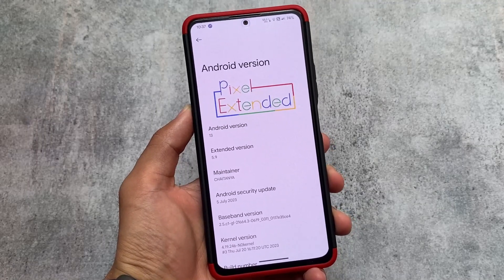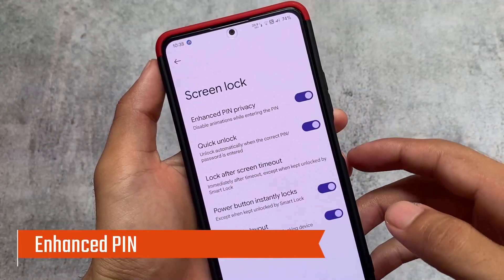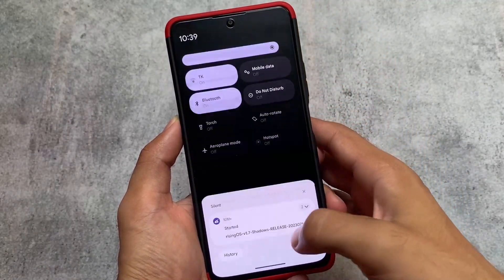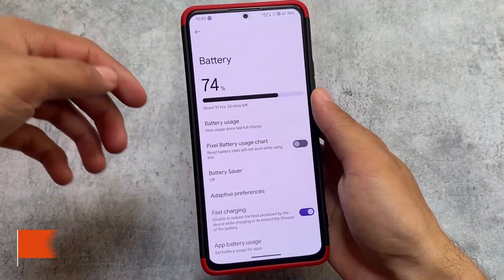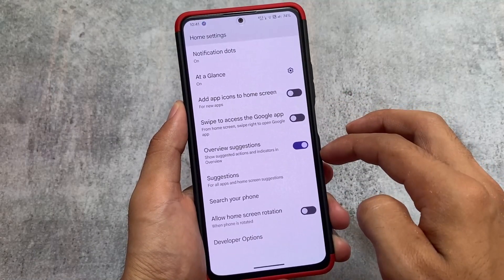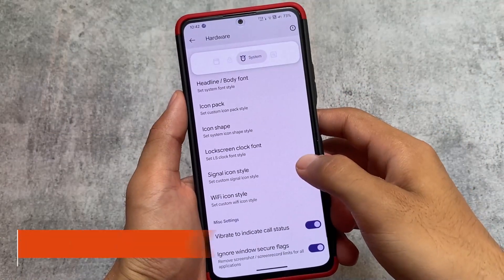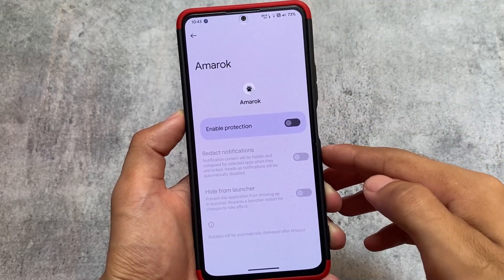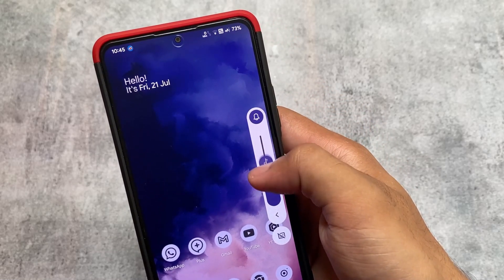Finally Pixel ROM Extended Edition is back V5.9 - Almost Perfect Android 13 Custom ROM?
Hey guys, What's Up? Everything is good I Hope. In this video, I'm gonna show you " Finally Pixel ROM Extended Edition is back V5.9 - Almost Perfect Android 13 Custom ROM? ". Make Sure to watch this video till the end to understand everything.